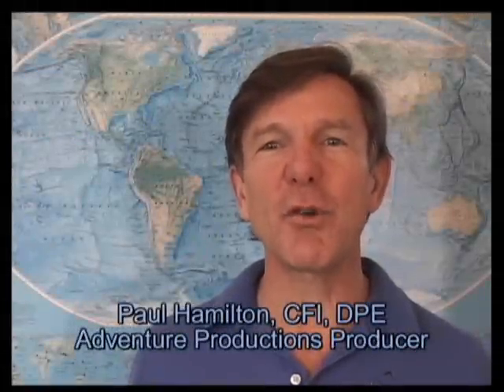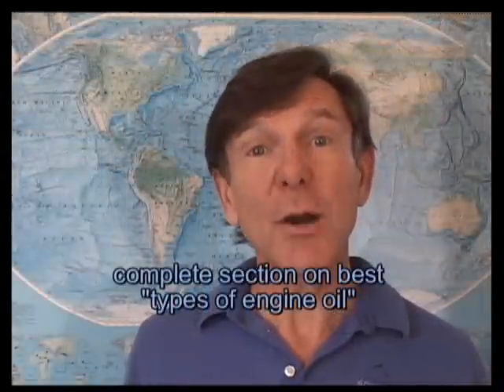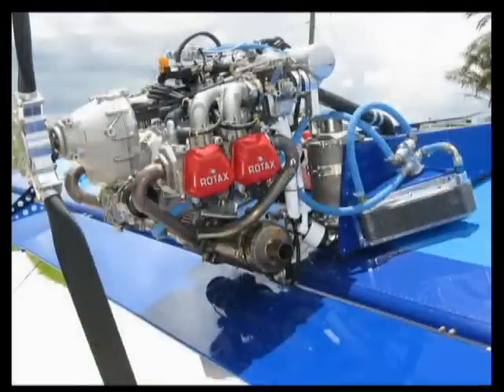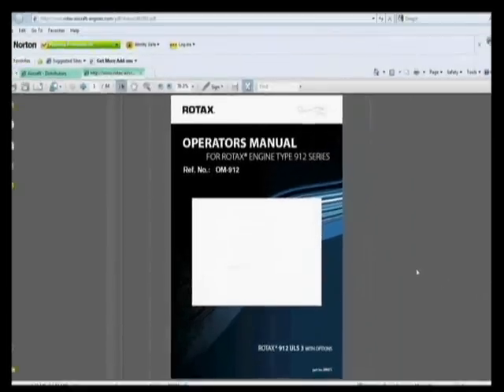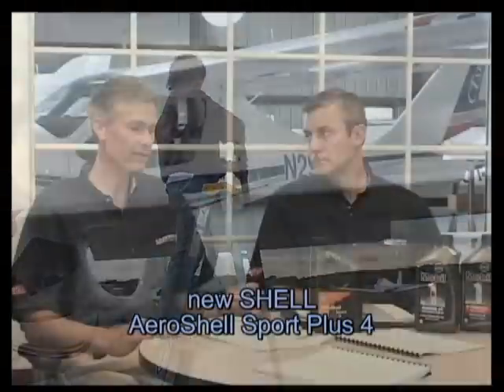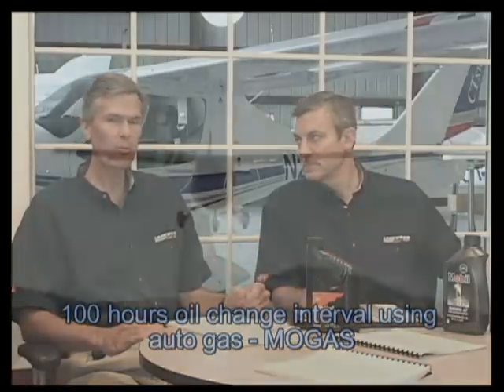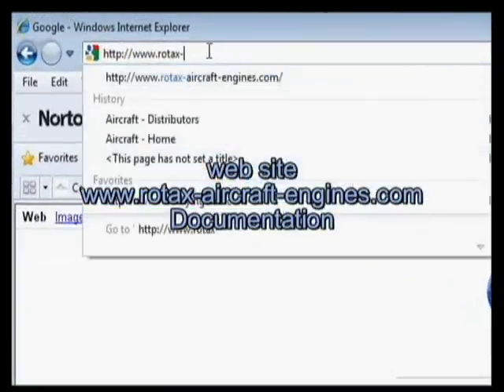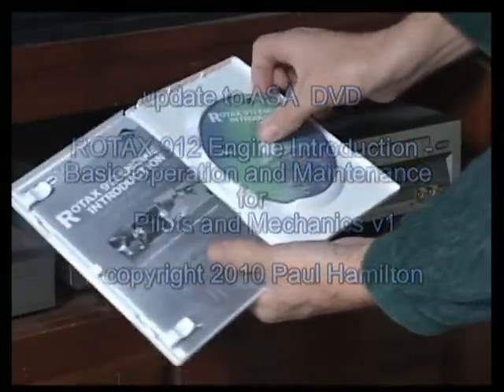ROTAX 912 DVD Introduction Update from ASA original version 1 to version 2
This video provides updates to the ASA DVD "ROTAX 912 Engine Introduction - Basic Operation and Maintenance for Pilots and Mechanics" version 1 to version 2. This update adds new developments, changes and additional information to the existing DVD to keep you up to speed with your DVD. We now have a new version 3 complete course which is completely revised and includes updates to include the 912iS fuel injected engine and the 915 Turbo Fuel injected. This on line course is at

SPORT AVIATION CENTER:

PILOT TRAINING: Want to become a pilot and fly Light-Sport Aircraft (LSA) – Sport Airplane or Weight-Shift Control Trike?